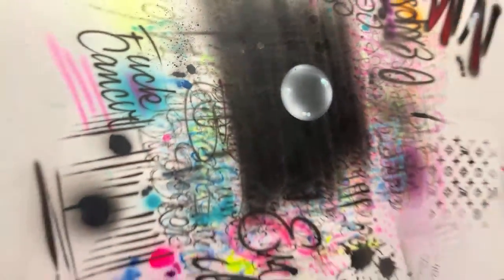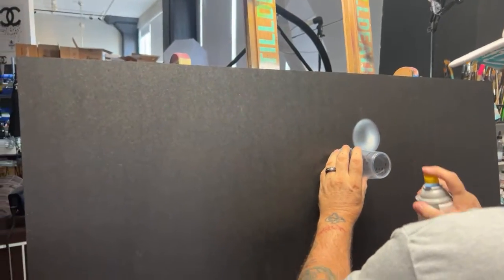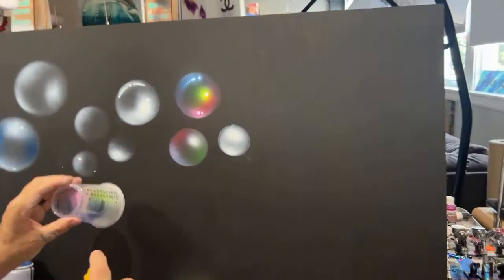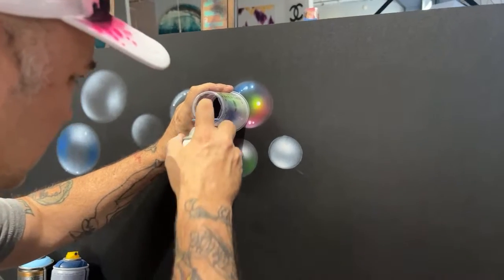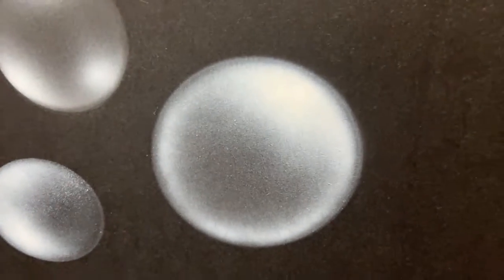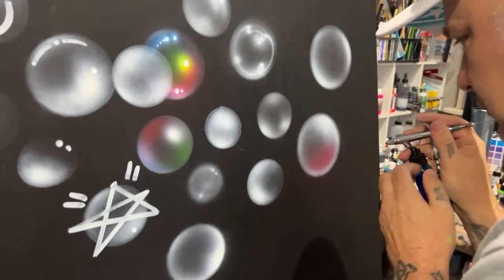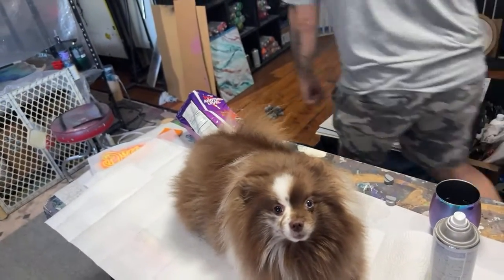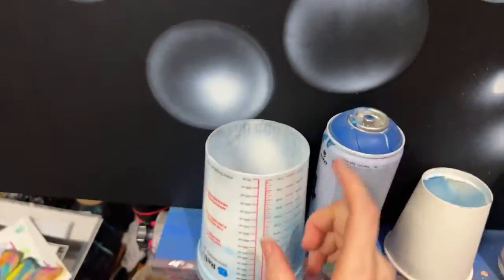Super Easy Bubble with Spraypaint!?